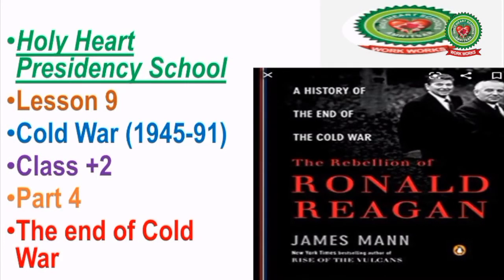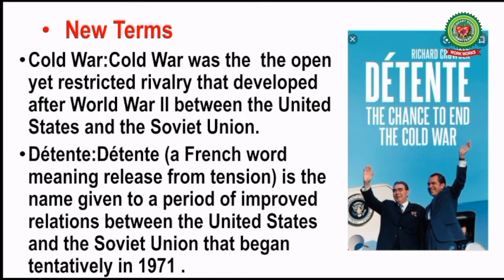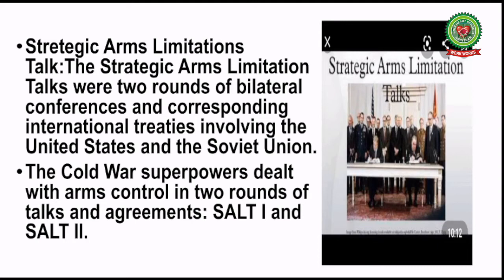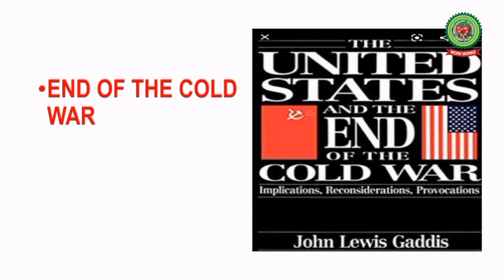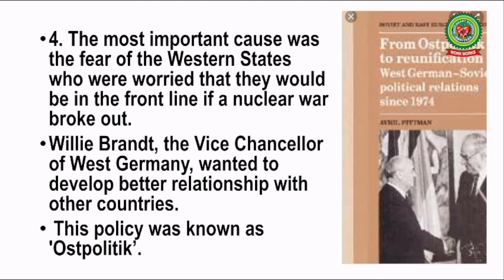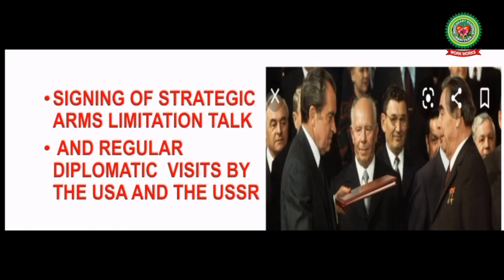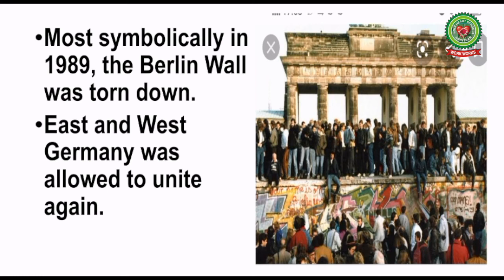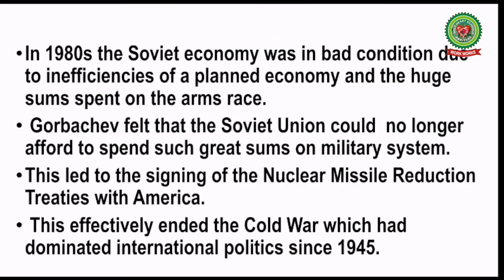End of Cold War|Class 12|History|Holy Heart Schools